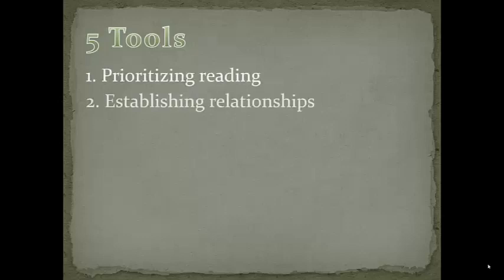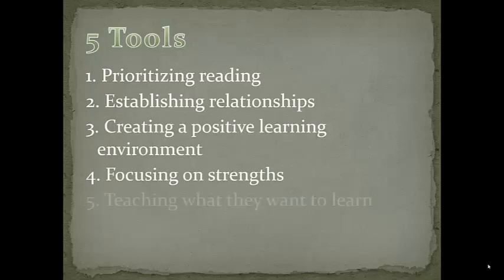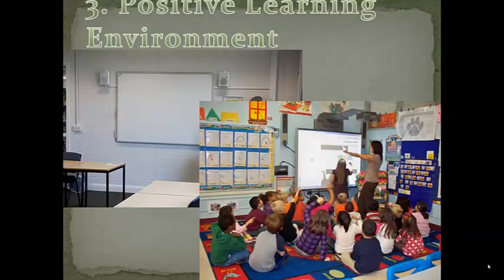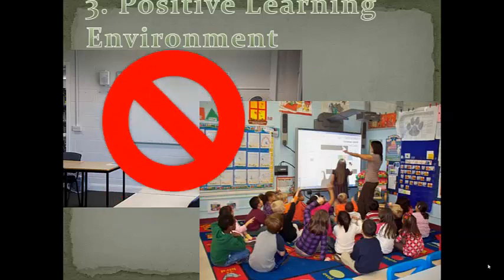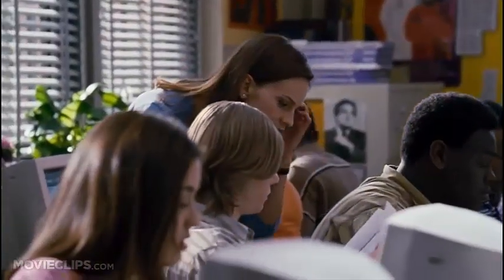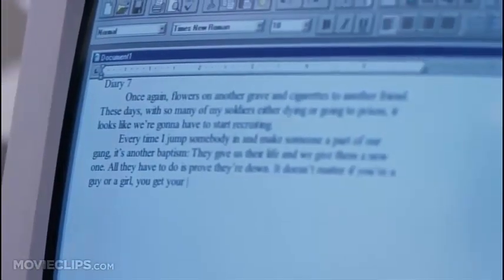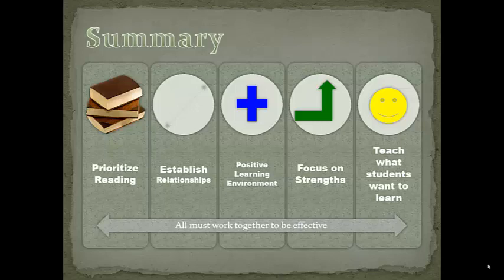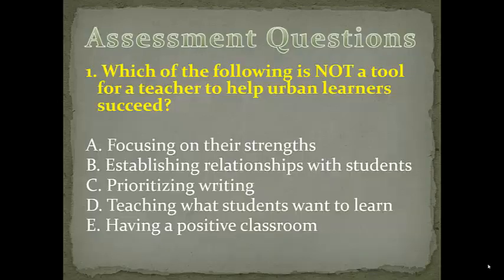Urban Learner Presentation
HEFB 324 Camtasia Project